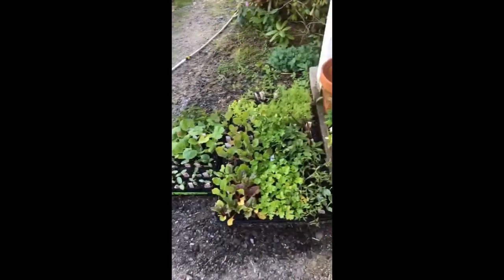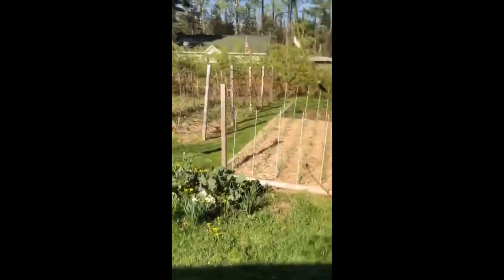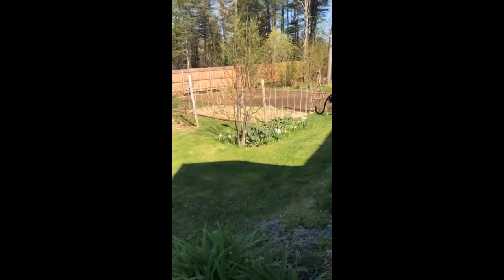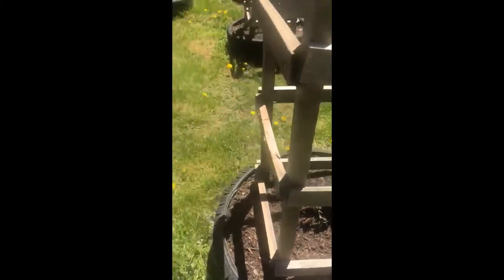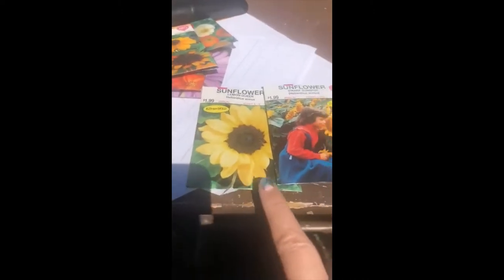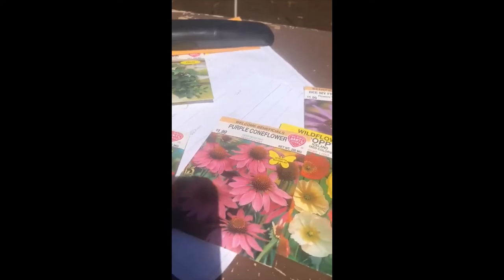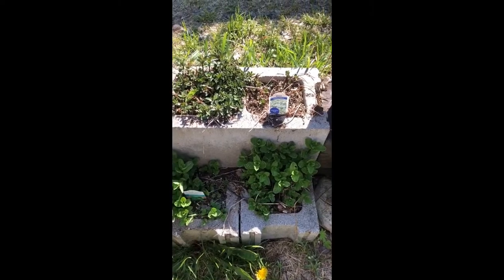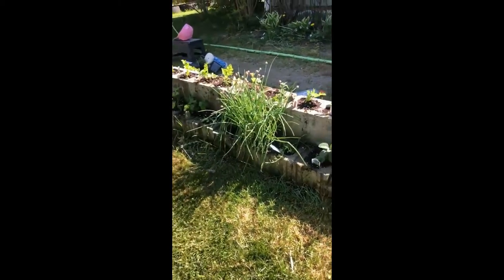Prepping & Planting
We will show you before, after and during videos and pictures.  And give you some insight on how we maximize our space.